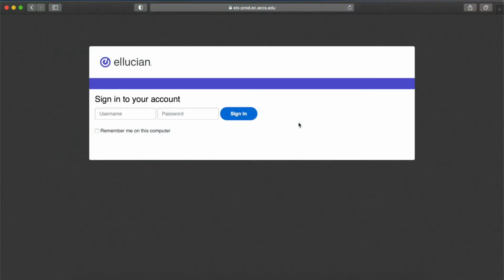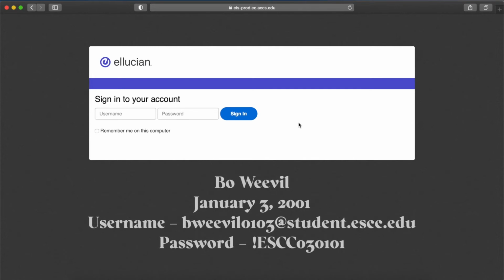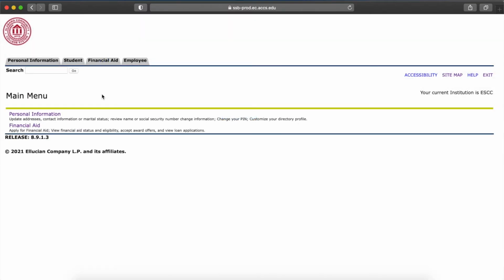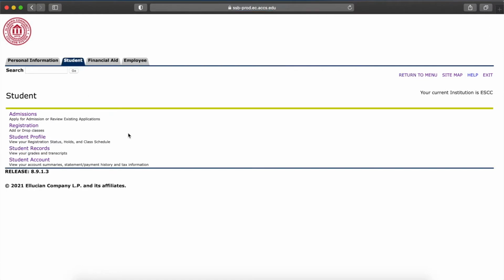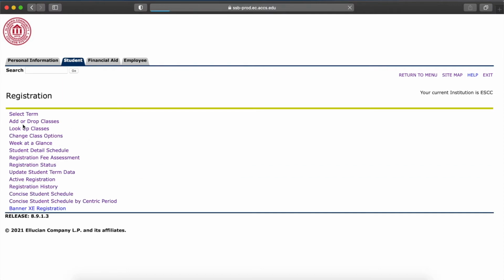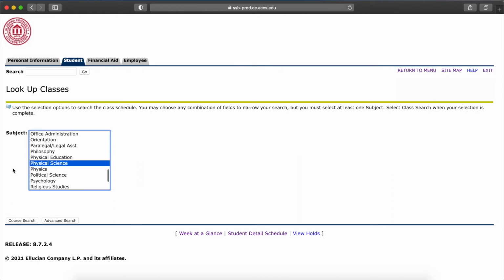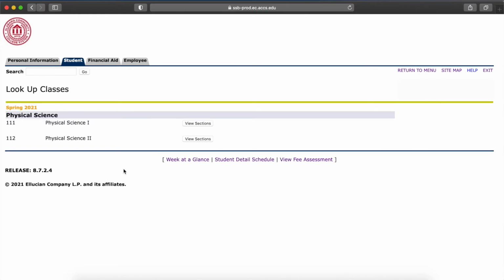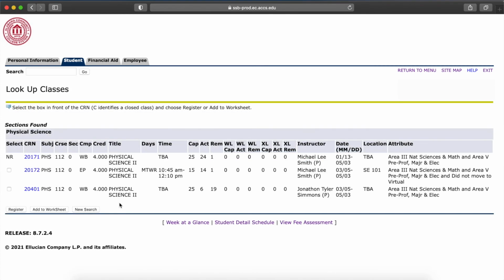How to Register | Enterprise State Community College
Check out this video for a tutorial to REGISTER FOR CLASSES and access the My ESCC portal.

New students: use your ESCC email, date of birth, and security questions to set up your account. You will be prompted to set up a new password.

This portal is where you can access:
-Grades
-Finances
-Schedule
-Registration

if you have any questions

Enterprise State Community College